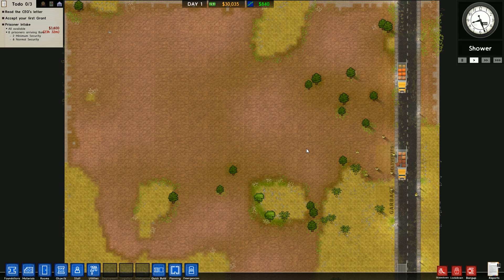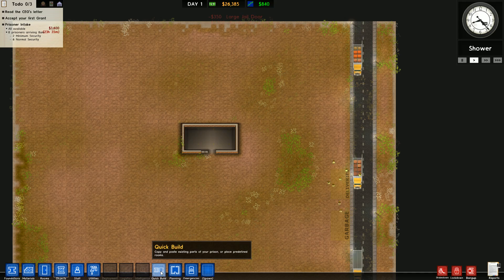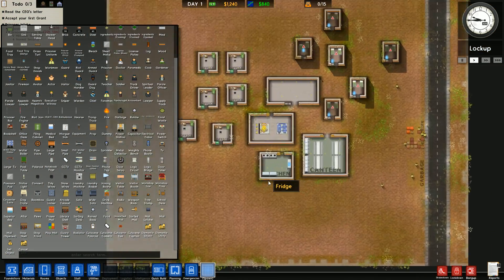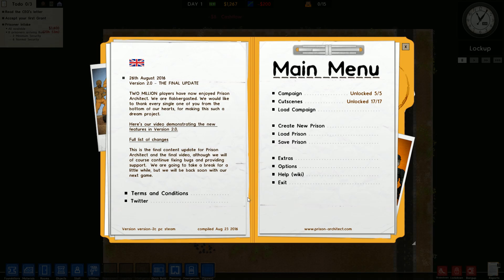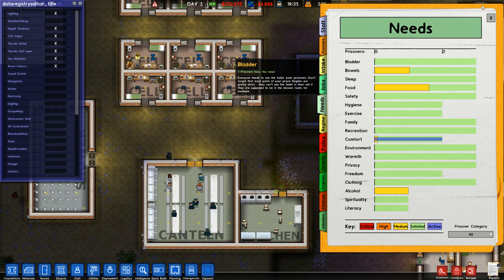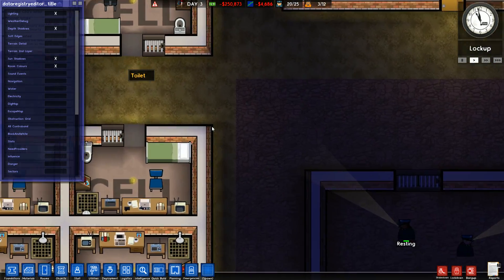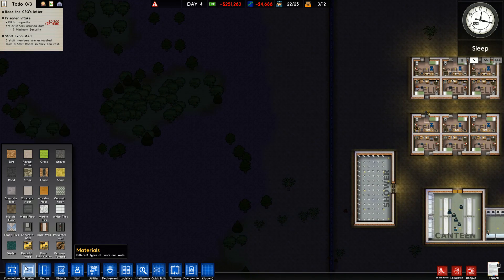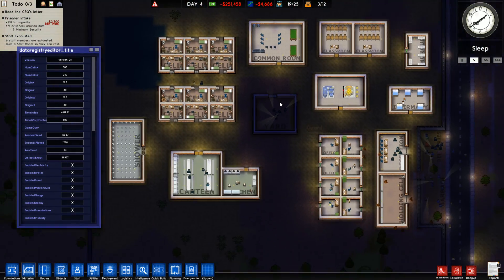Prison Architect Release Update 2.0 - Developer Tools and Cheats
This is the final content update for Prison Architect and they released a lot of fun tools. In this video I'll take a look at some of the developer tools and cheats released in this update.

Included are things like spawn items menu, water spawn tool, and developer option menus.